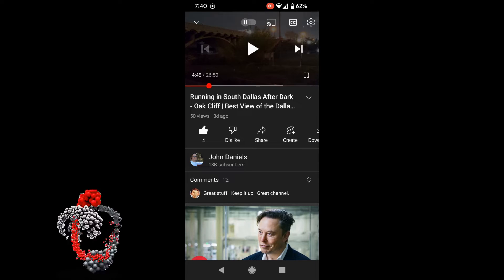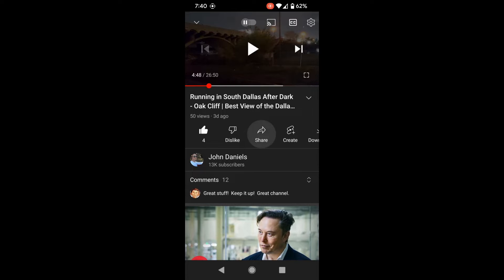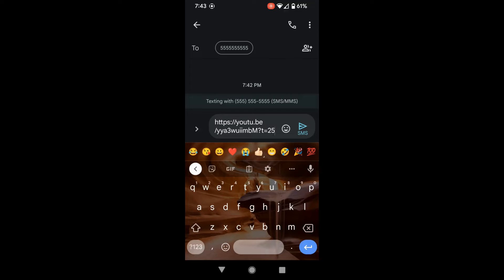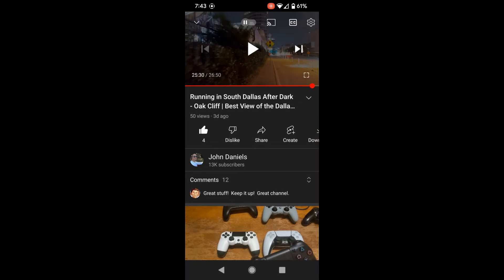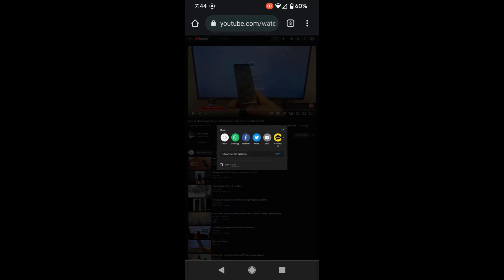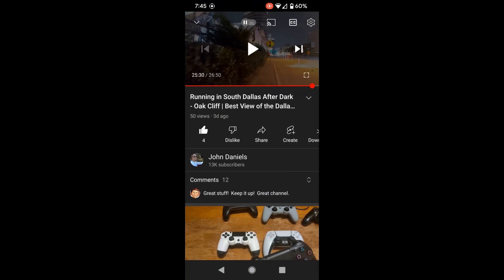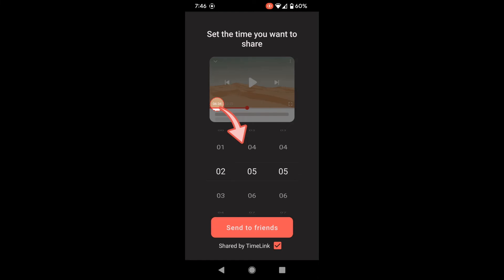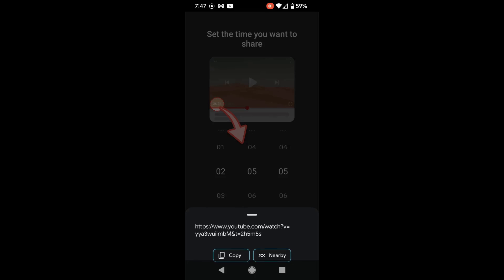YouTube Phone App - How To Share Video with Start At Time